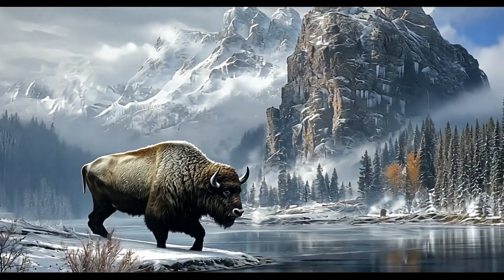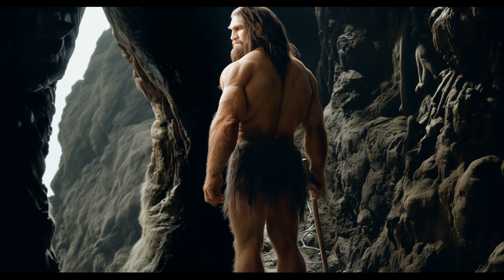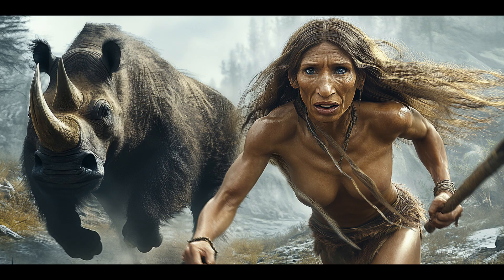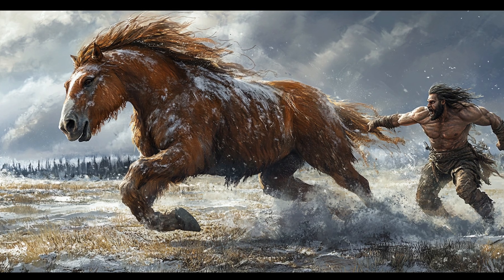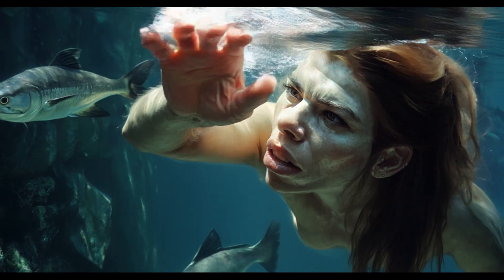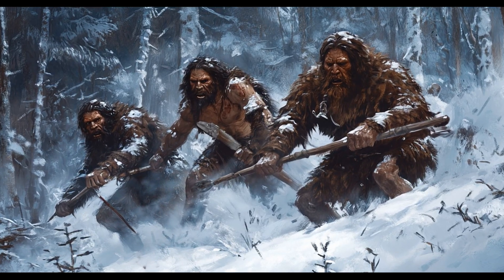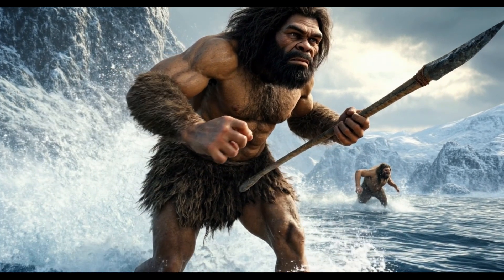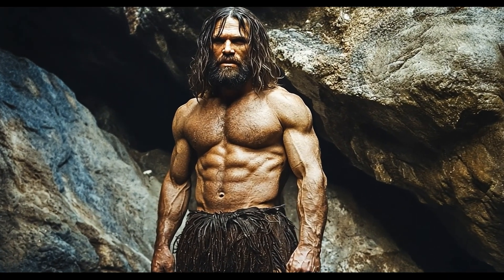What Did Neanderthals Hunt?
What Did Neanderthals Hunt? | Neanderthal Hunting Practices Explained

In this video, we dive into the fascinating world of Neanderthals and explore what Neanderthals hunted during the Ice Age. Join us as we uncover the diet of Neanderthals, including the types of animals they hunted, such as mammoths, woolly rhinoceroses, deer, and bison. Discover how their advanced hunting tools, strategies, and teamwork made them successful predators in harsh environments.

We’ll also discuss the role of scavenging, hunting methods, and how Neanderthal hunting may have contributed to their survival. Learn how their stone tools and weaponry, like spears and flint knives, were vital for hunting large game. Watch until the end to understand how Neanderthals' hunting skills compare to modern humans and other prehistoric species.

Key topics covered:

Neanderthal hunting techniques
The types of animals they hunted
Neanderthal survival strategies
The role of stone tools and weapons
Evidence of Neanderthal teamwork in hunting
Comparison of Neanderthal vs Homo sapiens hunting
Neanderthal survival,
Neanderthal tools,
Neanderthal hunting techniques,
Prehistoric hunting,
Ice Age animals,
Neanderthal weapons,
Mammoth hunting,
Woolly rhinoceros hunting,
Stone tools,
Ancient hunting practices,
Early humans hunting,
Neanderthal vs Homo sapiens,
Neanderthal animals,
Neanderthal history,
Paleo diet,
Hunting large game
Prehistoric survival
Neanderthal teamwork